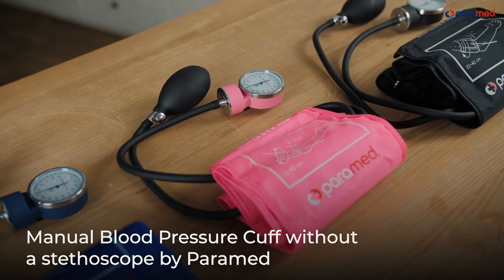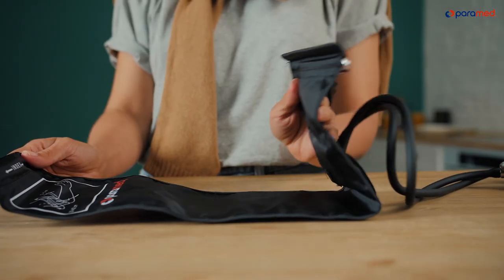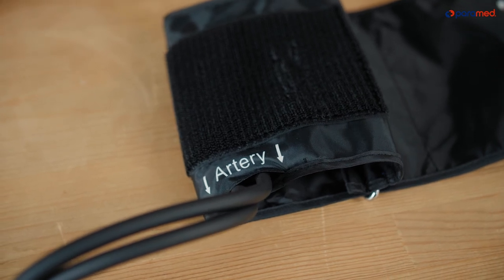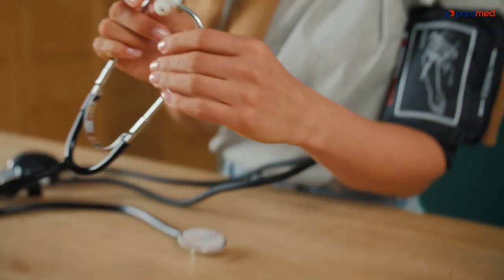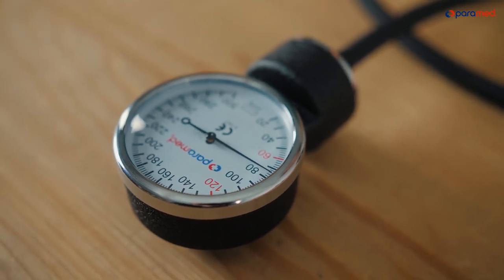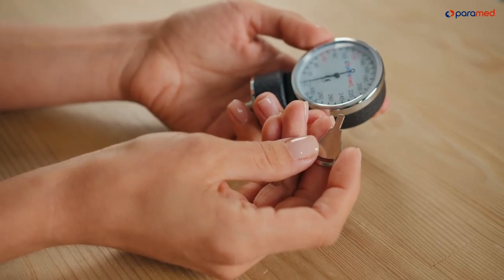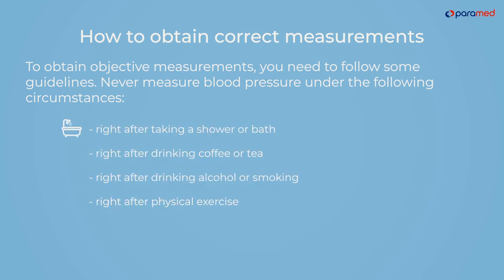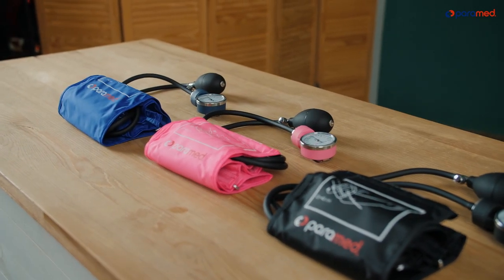Instructions for measuring blood pressure. How to use manual blood pressure cuff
A sphygmomanometer is considered to be the most accurate blood pressure measuring device for use at home and in medical settings. The Paramed cuff is very comfortable and simple to use.

Timecodes:
0:00 - Manual blood pressure cuff without a stetoscope
0:21 - How to prepare the device
0:55 - How to put the cuff on correctly
1:50 - How to use a sphygmomanometer correctly
3:04 - How to calibrate the device using the key
3:41 - How to obtain correct measurements

Paramed will be your reliable assistant for blood pressure measurements. Use it comfortably, be healthy, and stay safe!